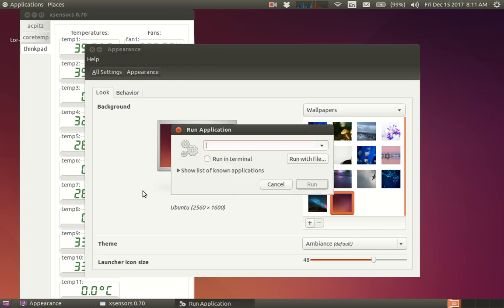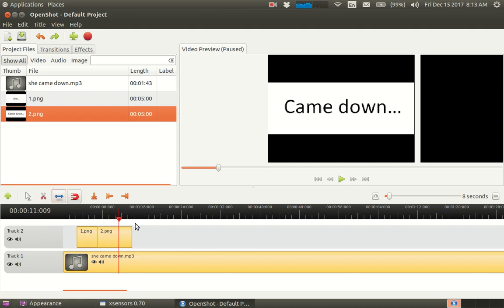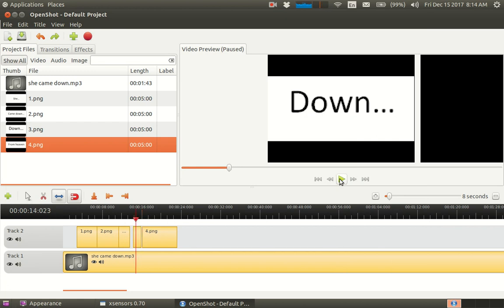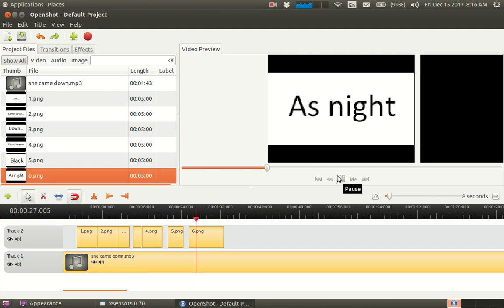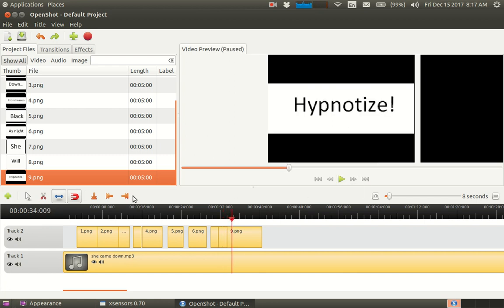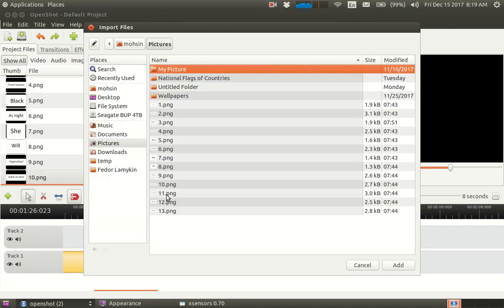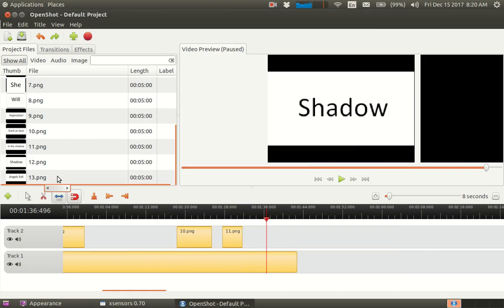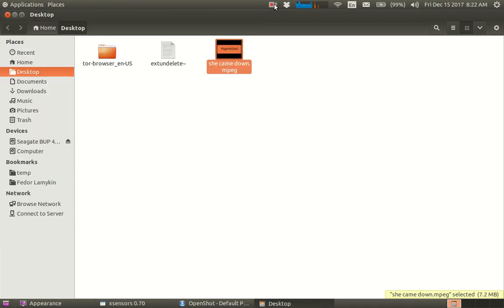How to insert lyrics of songs or other captions into an audio and make it a video using OpenShot V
Ubuntu Linux has a very useful video creator called OpenShot Video Editor. This is a demonstration of how to embed lyrics of a song into a video. This can be used to create captions for any video.